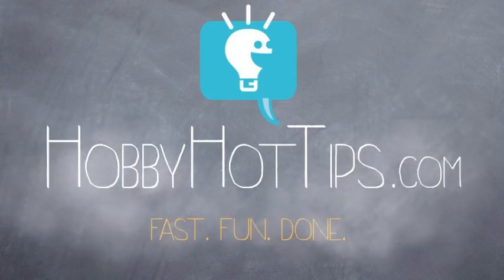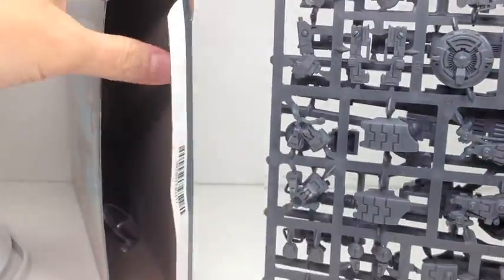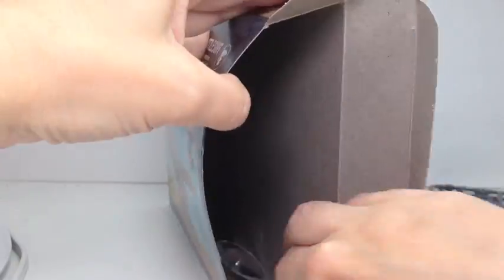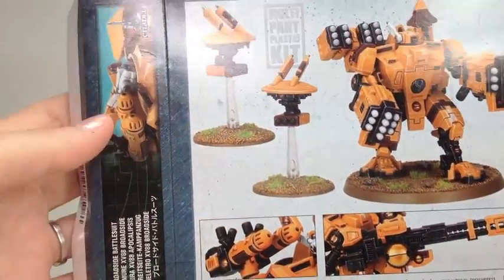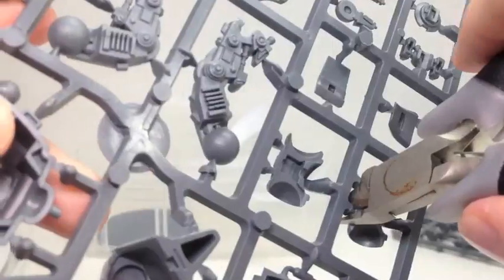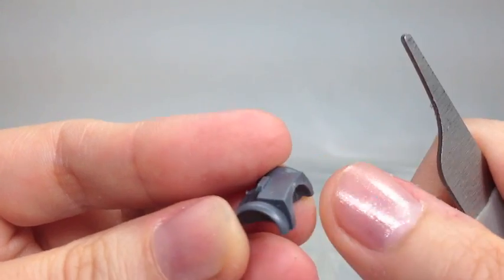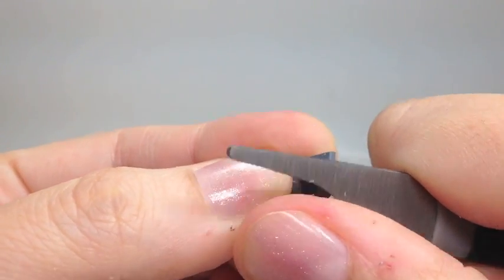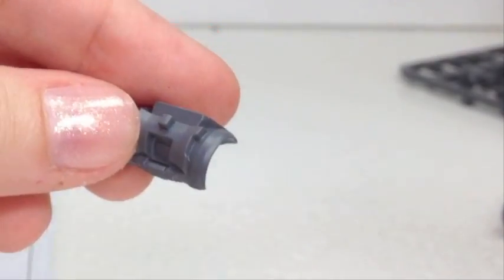miniGIRL #01: NEW RELEASE TAU - Broadside Battlesuit XV88 Unboxing! 2013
1st vid journey of unboxing Tau, painting, gaming, to doing a batrep.